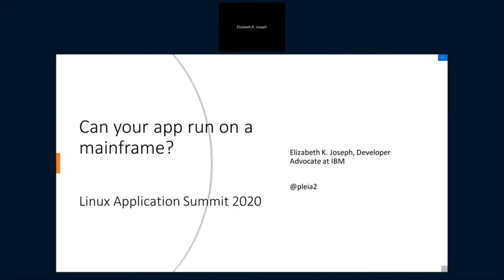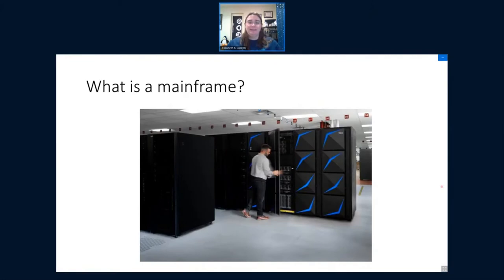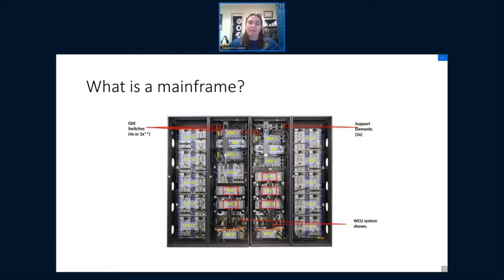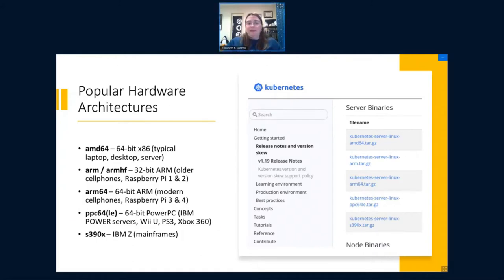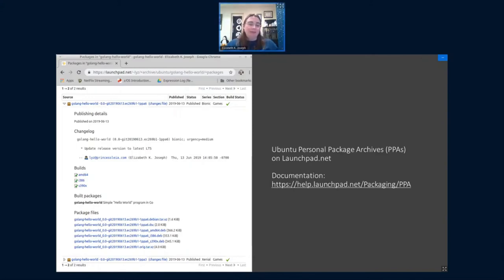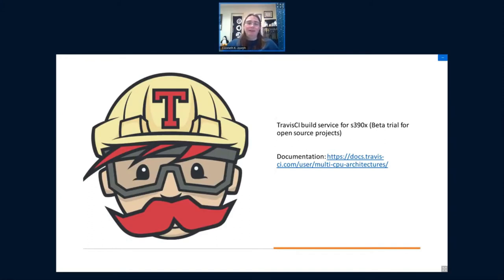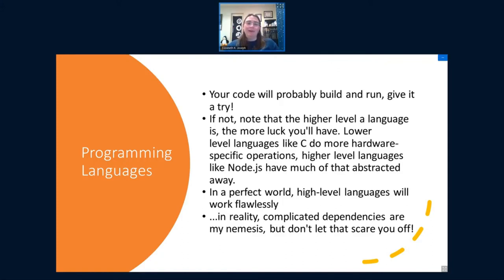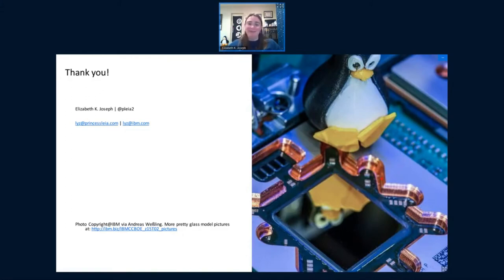Can your app run on a mainframe? - Elizabeth K. Joseph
Modern mainframes feature state of the art hardware and software, including Linux, which is now the fastest growing operating system for the platform. Many organizations that are now taking their first steps into Linux, or moving workloads back to the mainframe, to take advantage of the security enhancements and software now available for Linux.

In this talk, I'll cover what is involved in porting an application to the big-endian architecture, as well as free (as in beer) and open source tools and services available to developers to build, test, and release applications for the platform. I'll also talk about how the IBM Z Ecosystem Team has been working with individual developers, the Linux Foundation’s Open Mainframe Project, various Linux distributions, and specific open source projects to port their applications to the mainframe architecture. I will conclude by touching upon about how apps running on Linux can communicate with the more traditional mainframe back-ends, including open source projects like Zowe that modernize these interactions with an API and more.